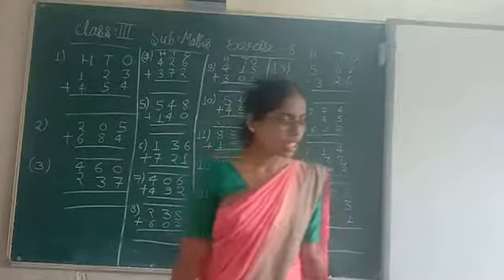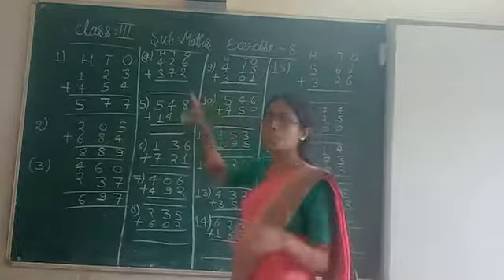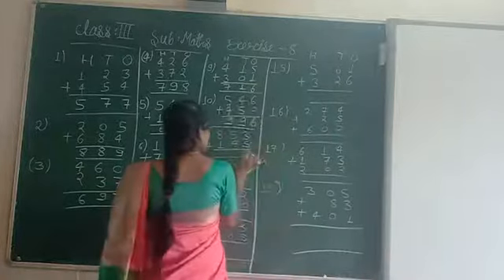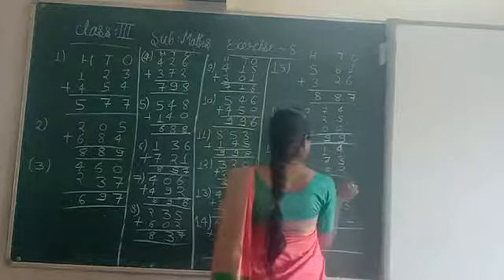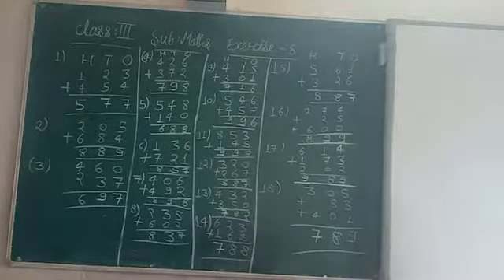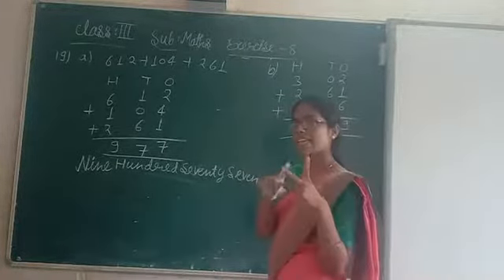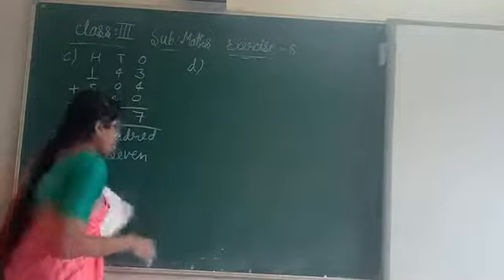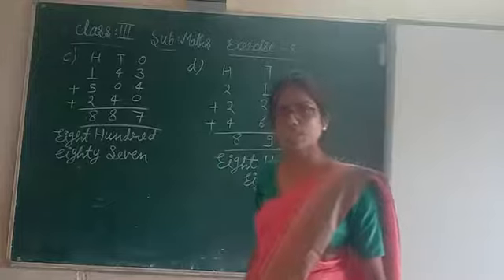Class 3 Subject Mathematics exercise 8